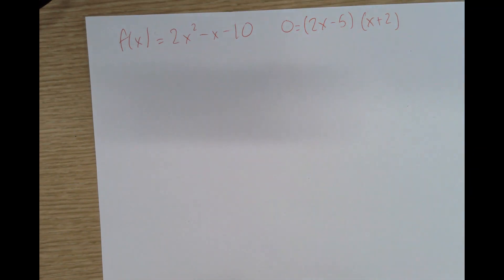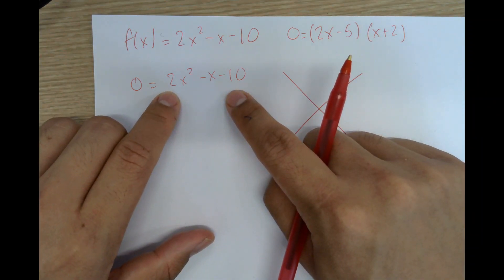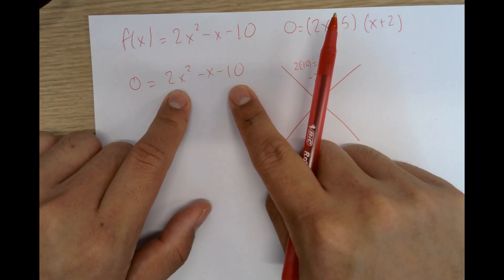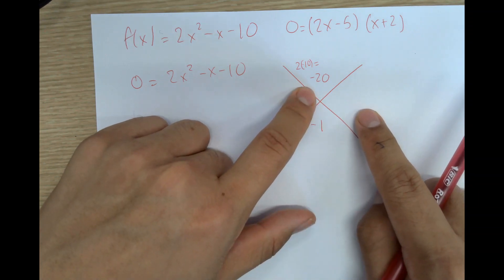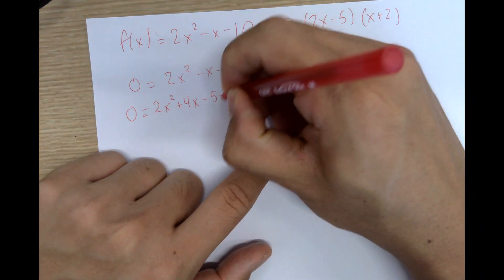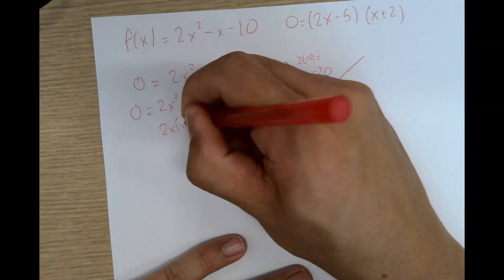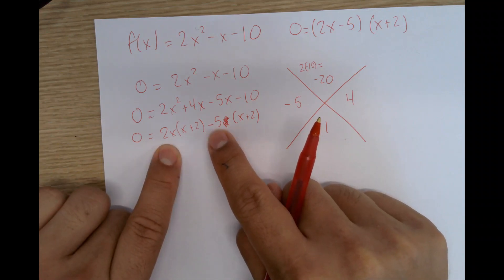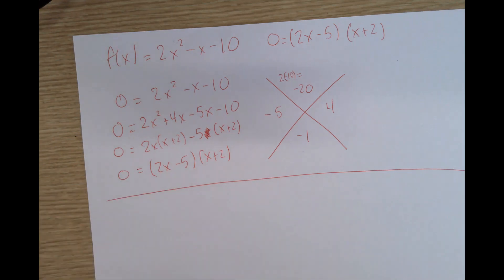11.3.2021 Factoring through Grouping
Method 2 of Factoring, most likely you will not use this method, but you may use it and will use it in the next chapter with polynomials.